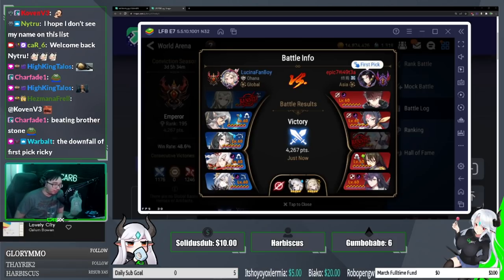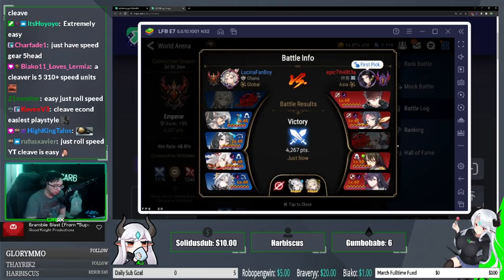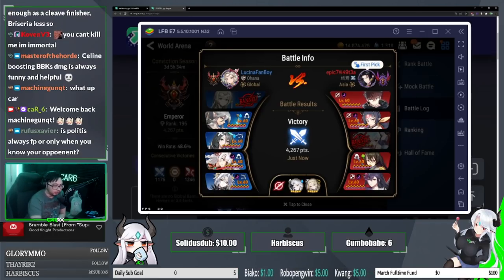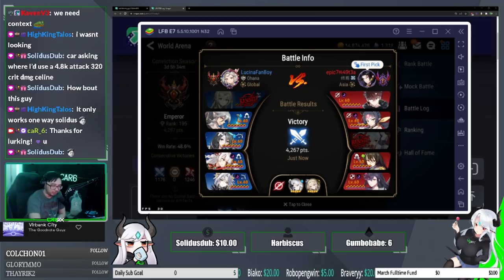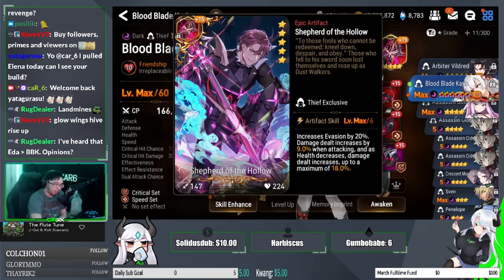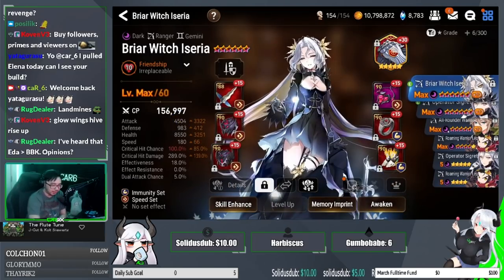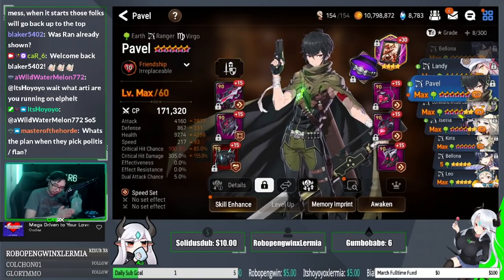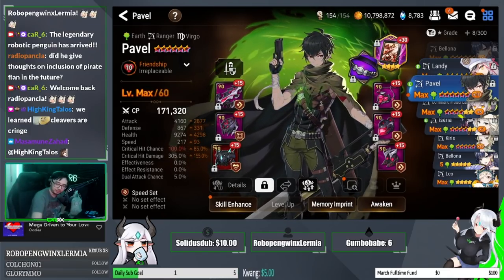CLEAVE GUIDE 101 (Tips/Tricks/Best Units + MORE!) [Epic Seven Guide 2022]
Yo guys, starting a series where I bring in a special guest to talk about specific playstyles/strategies and todays video covers CLEAVE (tips/tricks/best units + more!) for epic seven guide 2022. Big shoutout to Lucina for coming on and sharing his knowledge with us!

(Starting 2PM CST Most Days!)